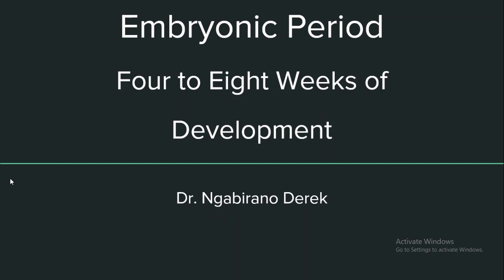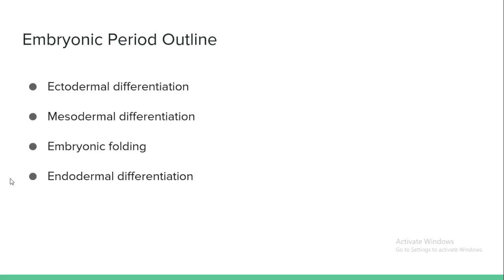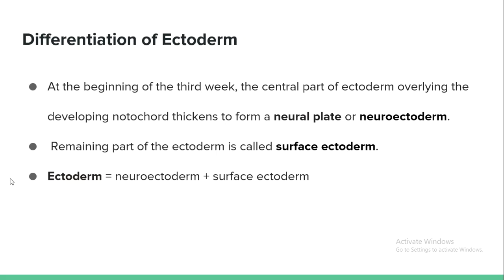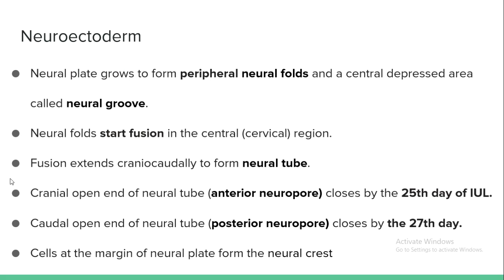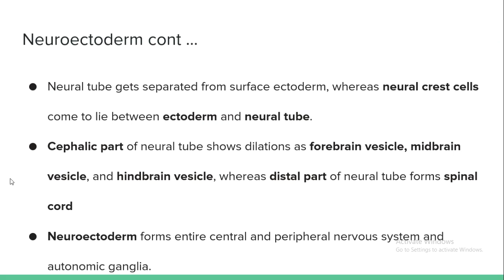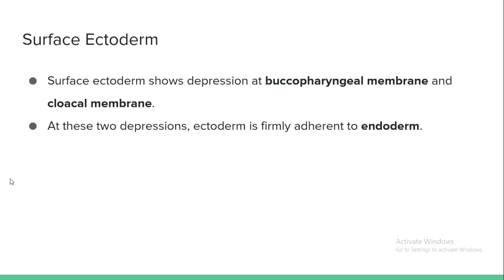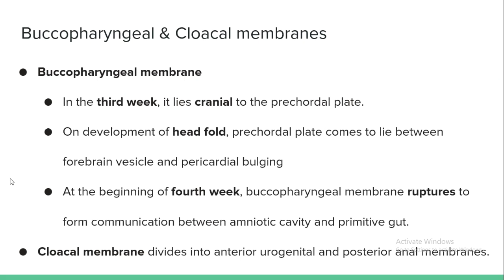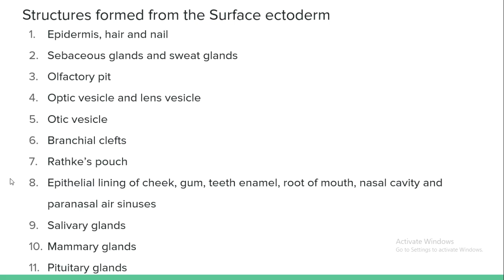Embryonic Period Four To Eight Weeks Of Development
Embark on a captivating exploration of the embryonic period, spanning from the fourth to the eighth week of development. Witness the incredible transformation as the embryo undergoes rapid growth and essential milestones. Experience the formation of the neural tube, the beating of the heart, and the emergence of limb buds. Discover the development of facial features, the refinement of limbs, and the growth of major organ systems including the cardiovascular, nervous, and digestive systems. Join us to unravel the marvels of human development during this critical embryonic period